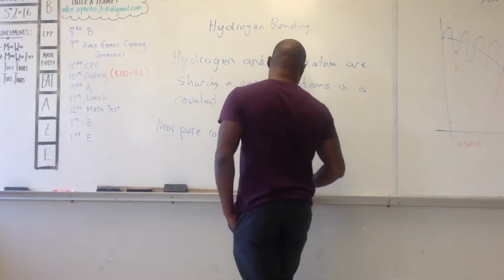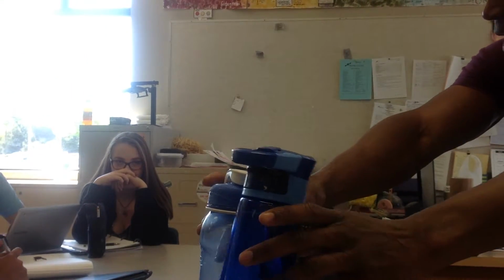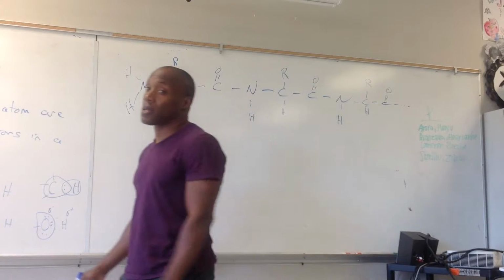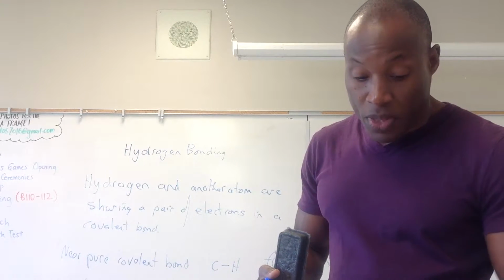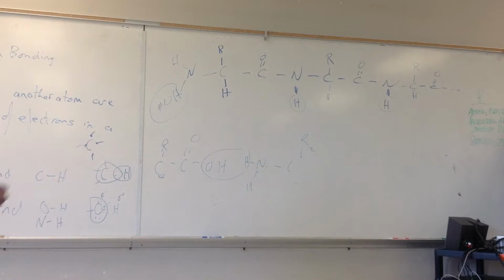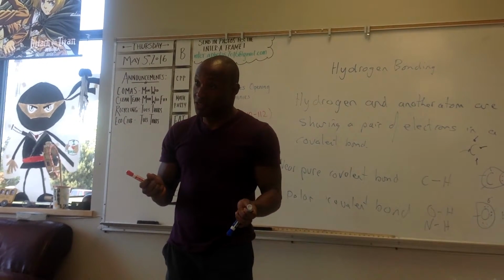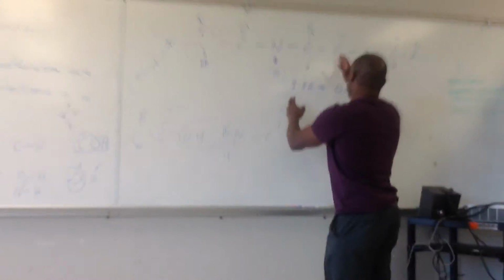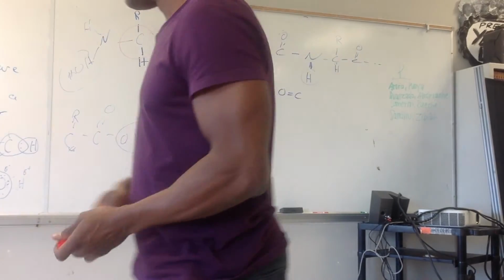Protein Synthesis IV: Hydrogen bonding in nascent polypeptide chain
Protein synthesis continued with an explanation of how an alpha helix is formed.